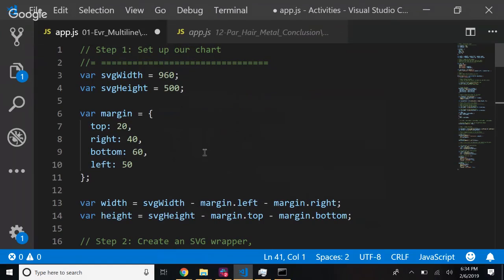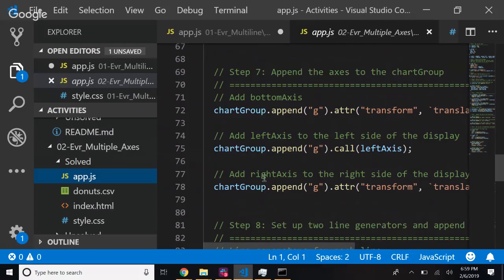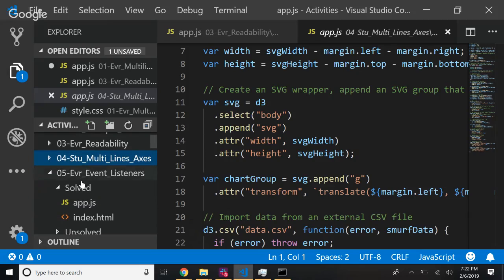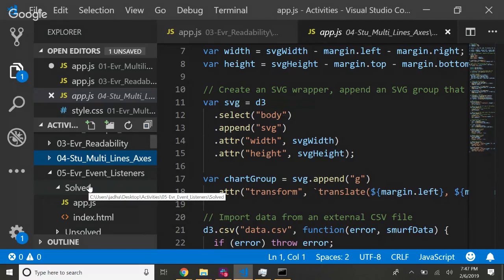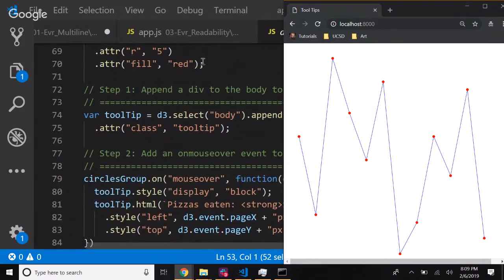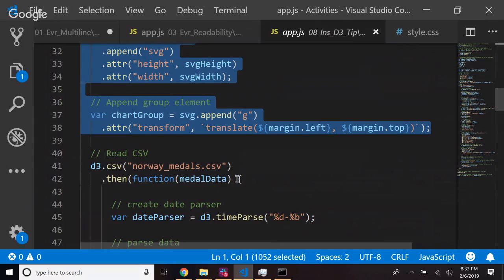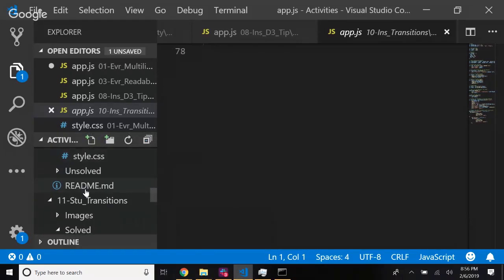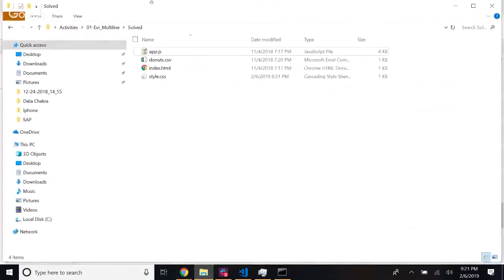UCSD Data Science 2/6/2019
D3 Advanced. 16 - D3